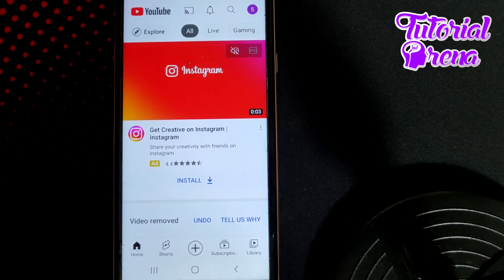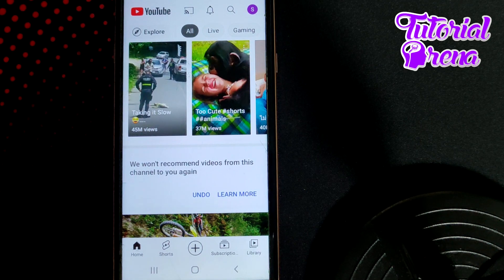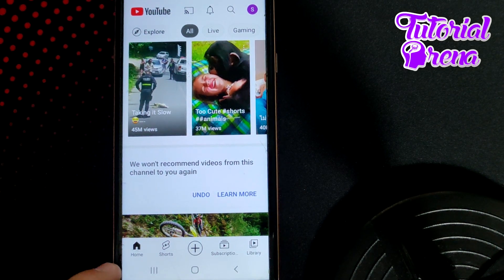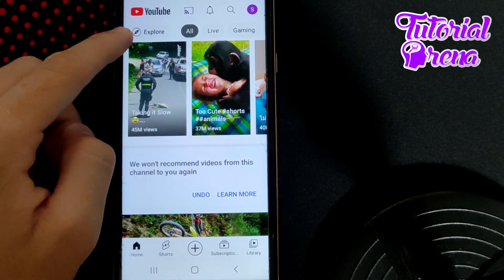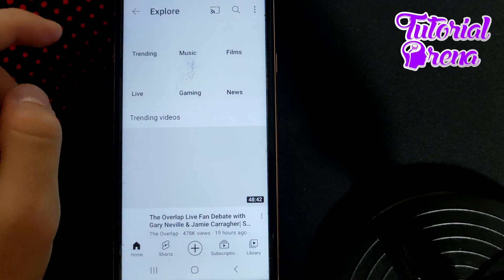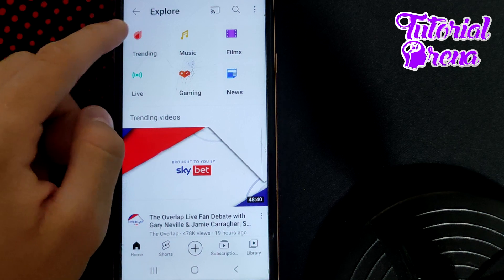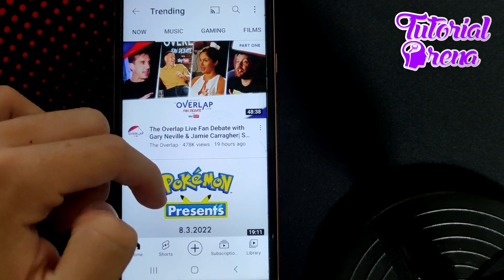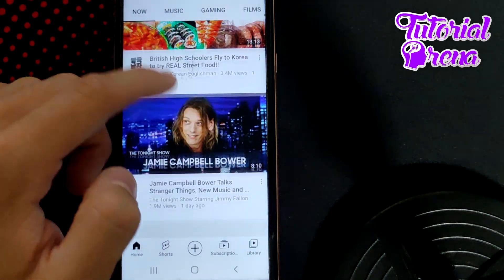How to Find Trending YouTube Videos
Hey Everyone, Welcome to Tutorial Arena! In this video, I'm going to Show you how to find trending youtube videos.